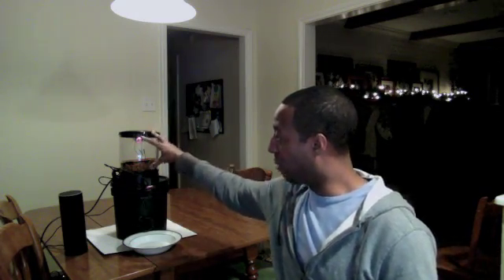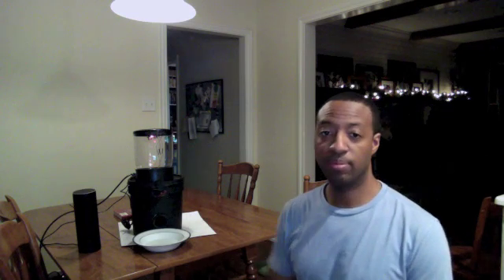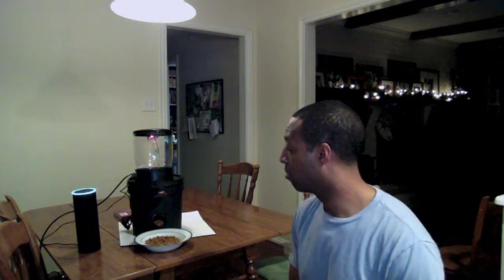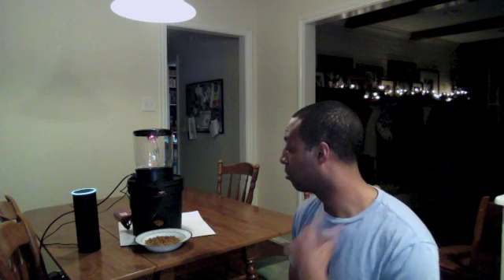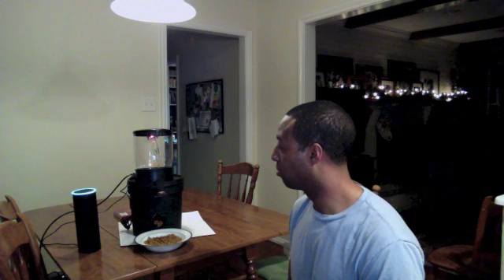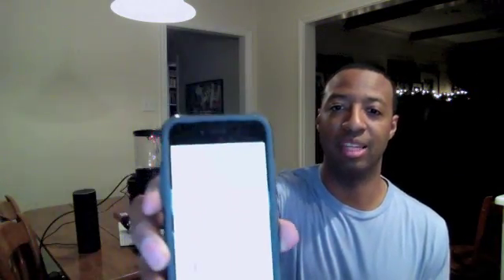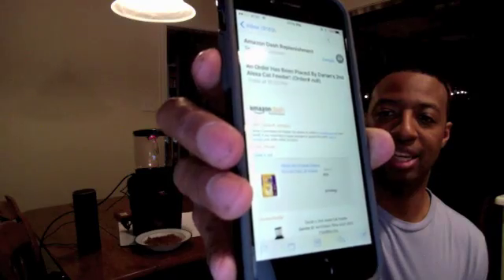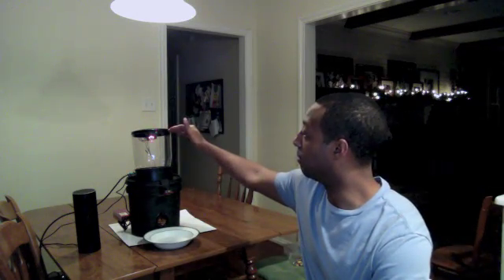Automated Cat Feeder with Alexa and Dash Replenishment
An automated cat feeder build with a Raspberry Pi and controlled with Amazon Alexa. It also can reorder cat food using Amazon Dash Replenishment APIs